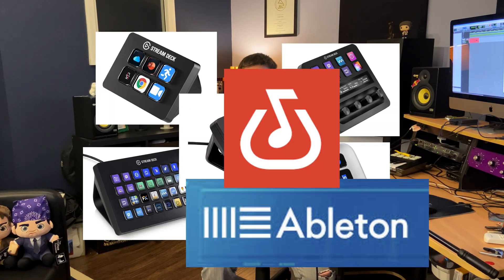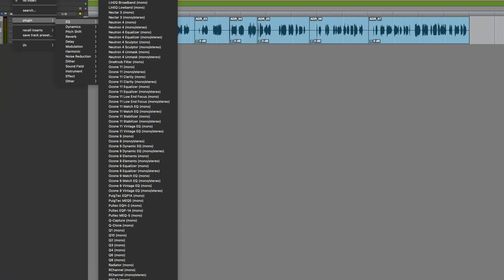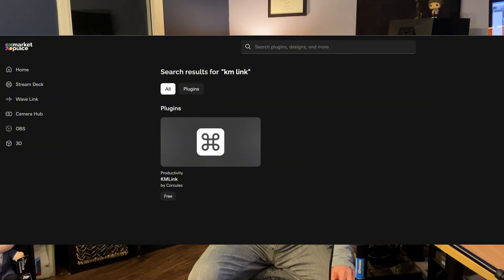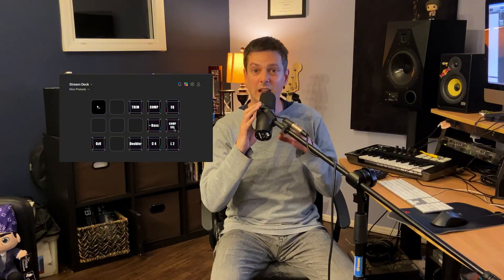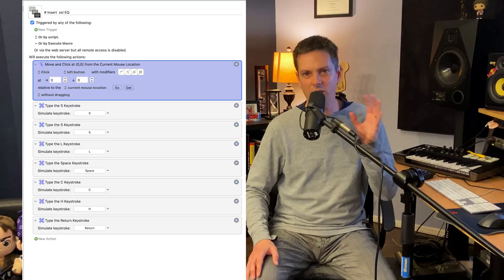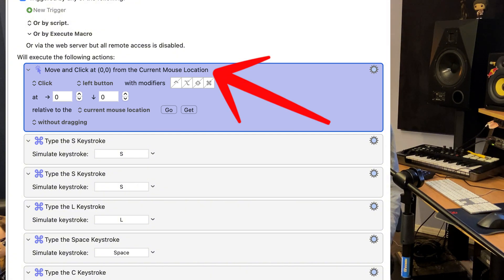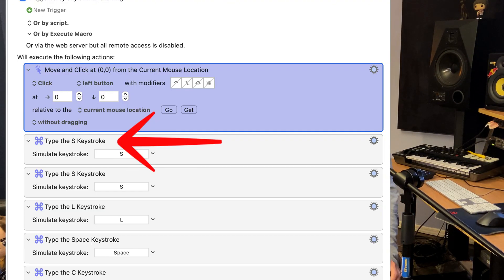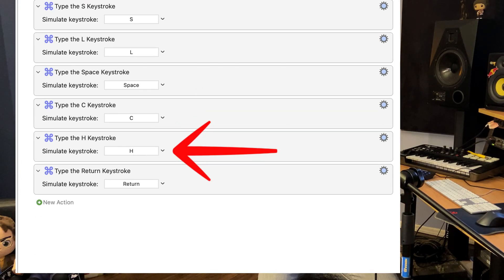Stream Deck Pro Tools Plugin Workflow: A Beginner's Guide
🚀 INSTANT Plugins in Pro Tools: Stream Deck + Keyboard Maestro Beginner Workflow Guide
Inserting plugins shouldn't take five clicks! Learn the secret to achieving a seamless, automated workflow by combining the Elgato Stream Deck and Keyboard Maestro. This tutorial is the perfect beginner's guide to creating a macro that loads your favorite plugin (like the SSL Channel) onto any track with just a single button press.
This is a game-changer for music production, allowing you to focus on creating and less time spent menu diving. Don't waste another session clicking!

Using an Elgato Stream Deck is a huge time saver!

Includes :
•  My Main protools Stream deck page
• Track Setup Page (Routing to different instrument )
• Color Palette

Timeline :

00:00 - intro
01:31 - Creating the Macro in Keyboard Maestro
02:58 - Final Thoughts

I Love using my Stream Deck for triggers.
It really improves my Work Flow! I would recommend any music producer to try it! it has so much potential!

Keyboard maestro basically :
A trigger creates An action or sets of actions. Called Macros.

• Keyboard Maestro is not available for Windows but there are plenty of alternatives that runs on Windows with similar functionality. The best Windows alternative is AutoHotkey, which is both free and Open Source.

You don't need Soundflow to create your own shortcuts, it is easier than you think, AND CHEAPER!!!

If you are interested in getting my shortcuts please message me and i can make them available.

Please follow us and comment if this is helpful!